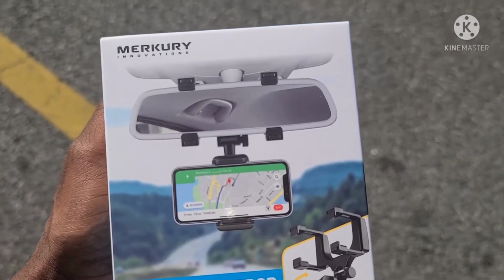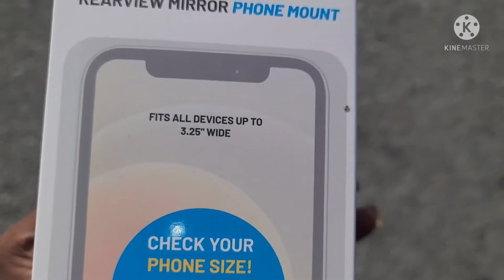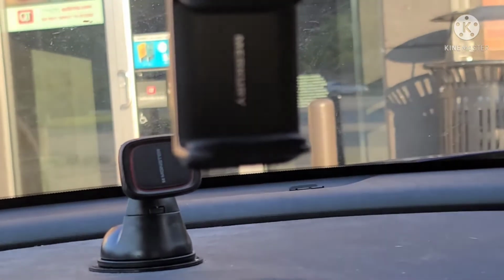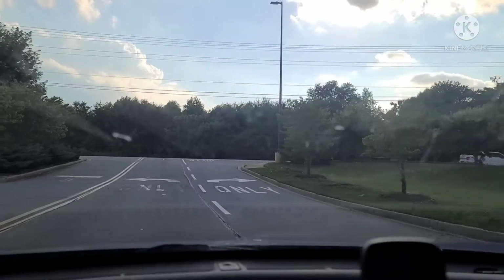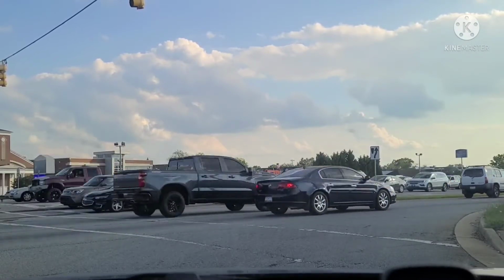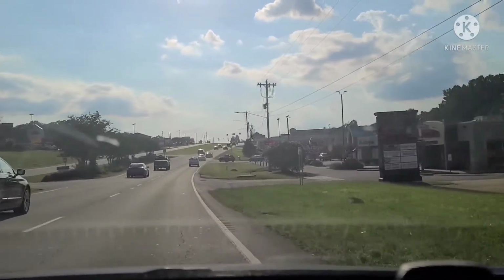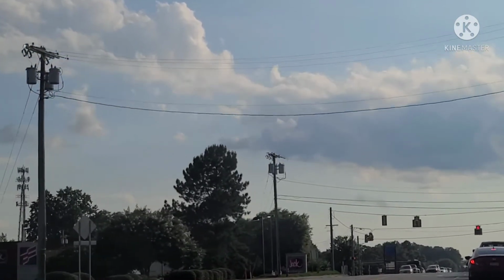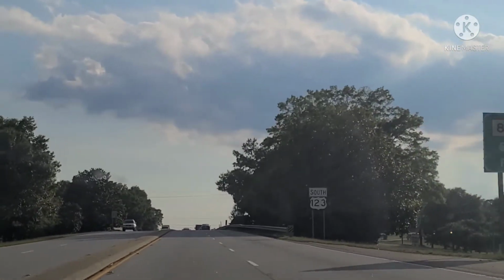Merkury innovations | Rearview mirror Phone mount | Review